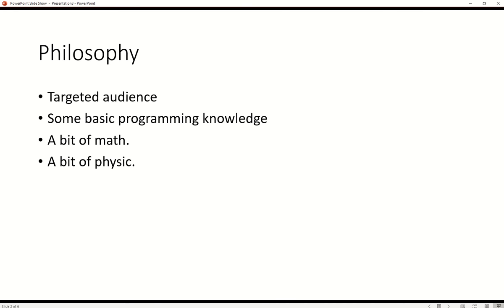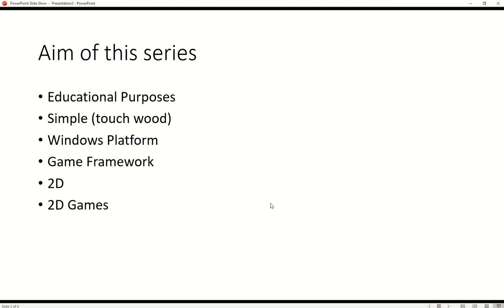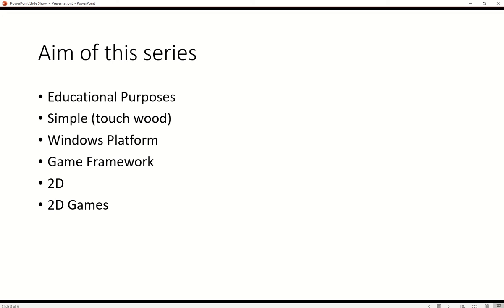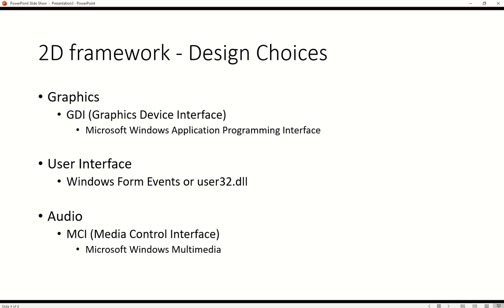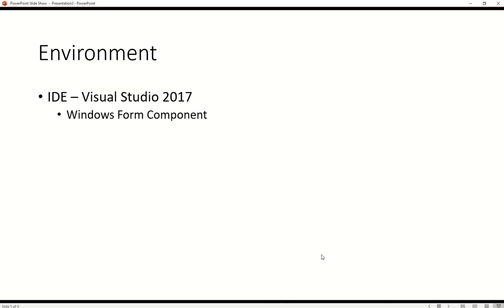VBGM100 - VB.NET Introduction to Game Development in Microsoft Windows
This is the first part of the series so we'll be developing a 2D Game Framework on top of the .NET framework for the windows platform.
- Graphics: GDI
- Audio: MCI
No programming in this video just a small introduction.

Content
 - Philosophy
 - Aim of the series
 - Design Choices